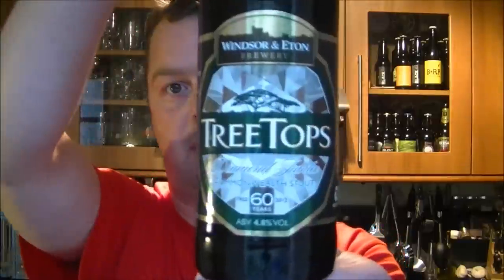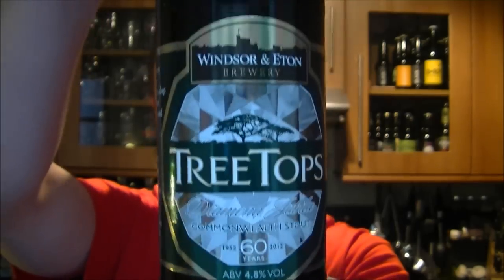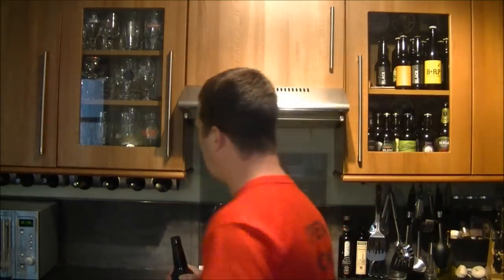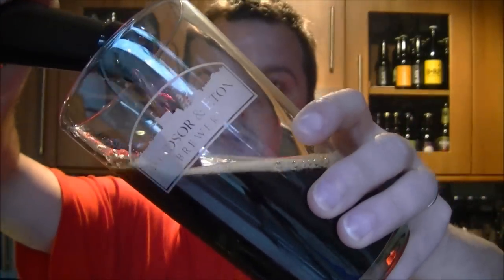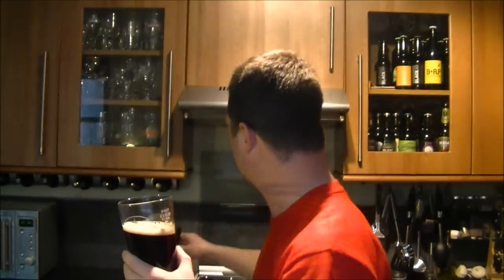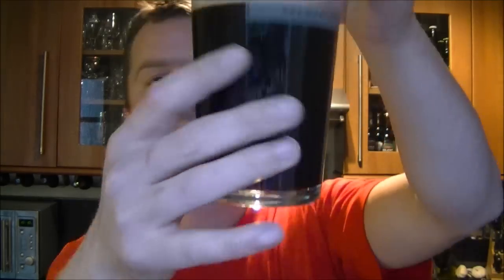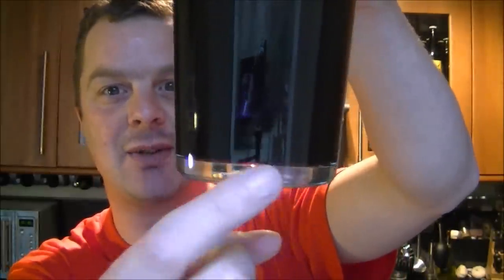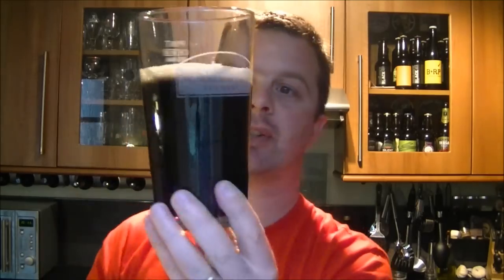TreeTops Queen Elizabeth II Diamond Jubilee Commonwealth Stout | Windsor & Eton Brewery | Craft Beer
Craft Beer Review On 6th February 1952 Princess Elizabeth went to sleep at Treetops Safari Lodge in Kenya and awoke to find herself Queen. TreeTops Queen Elizabeth II Diamond Jubilee Commonwealth Stout by Windsor And Eton Brewery is a great tribute to our Queen who marks 60 years on the throne soon. Cheers